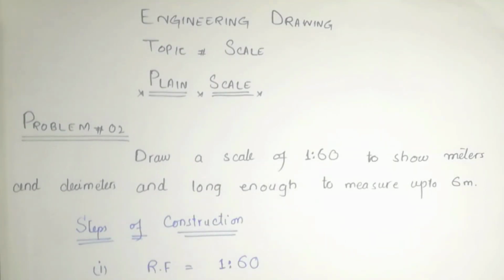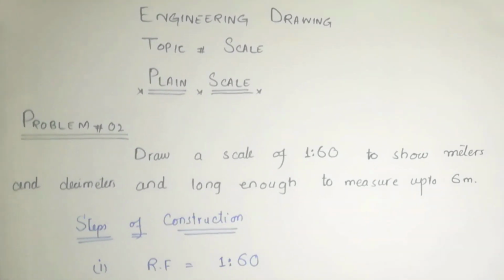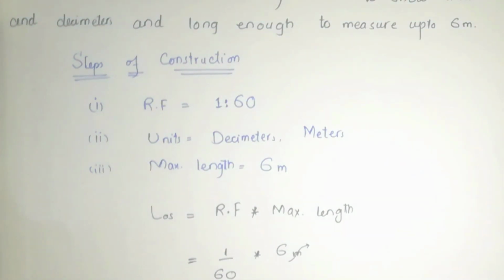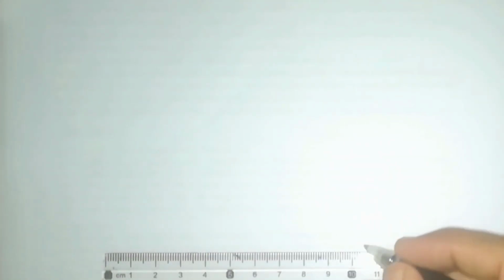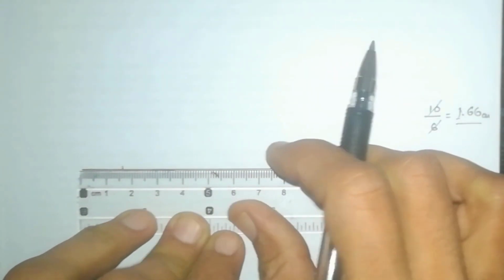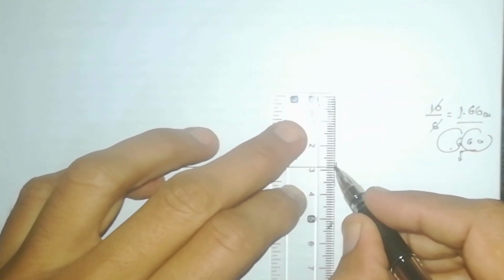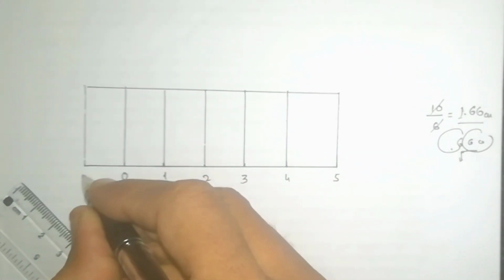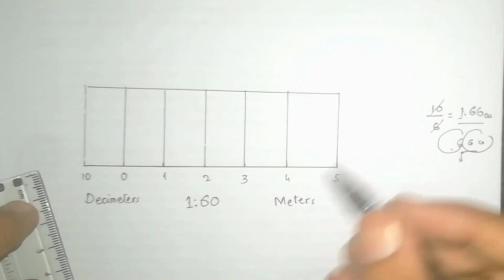Engineering Drawing | Lecture-27| Plain Scale Example-2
Problem 4-2.  Draw a scale of 1: 60 to show metres and decimetres and long enough to measure upto 6 metres.